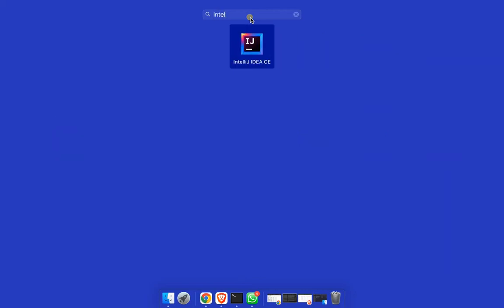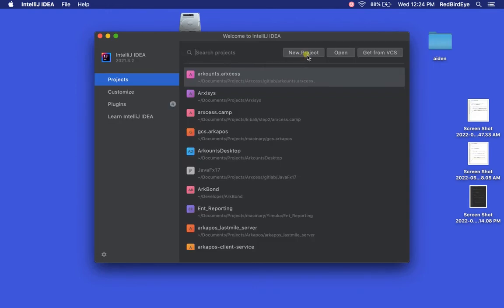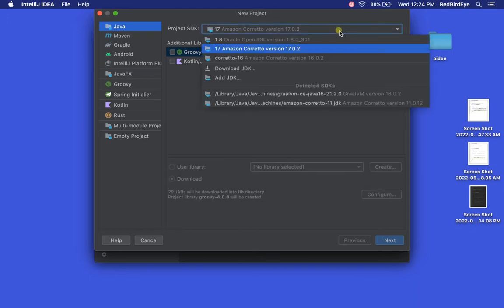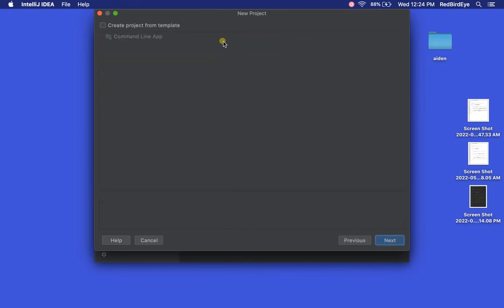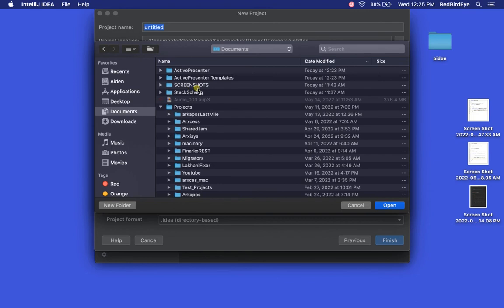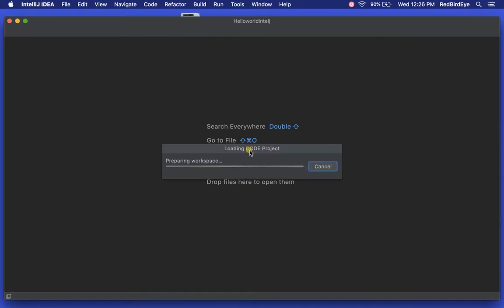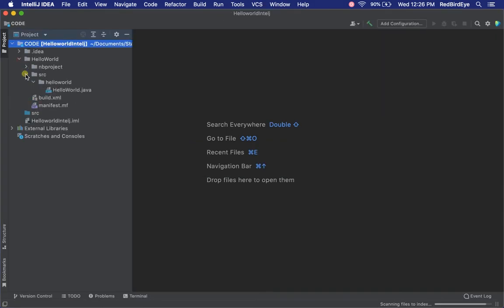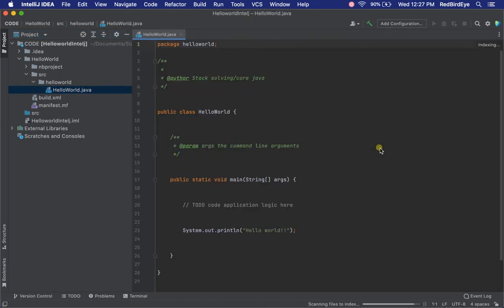How to make a java project in InteliJ